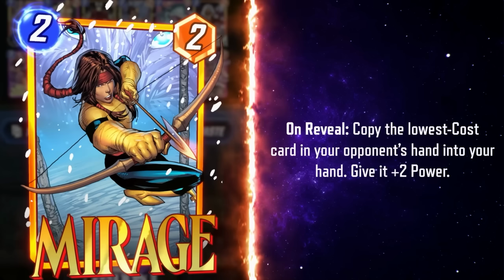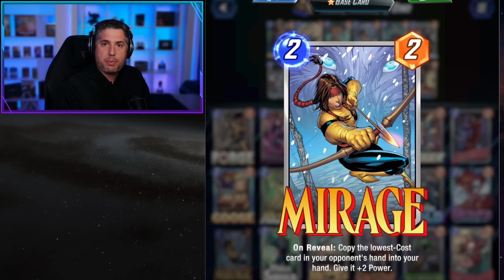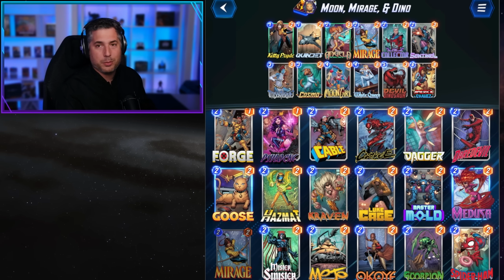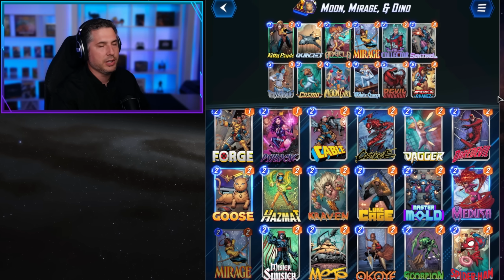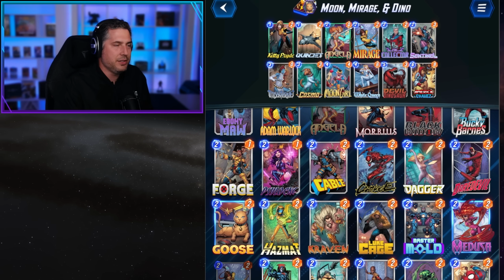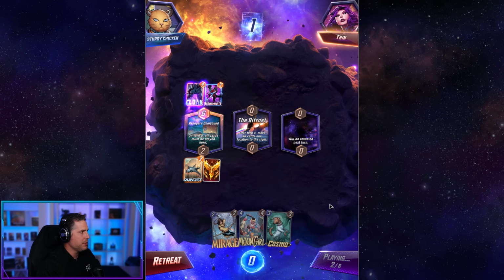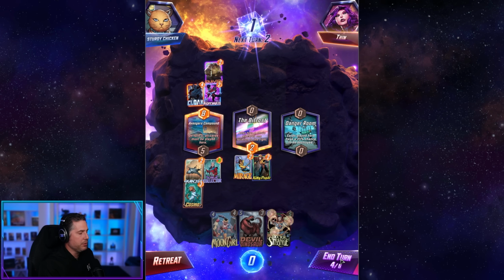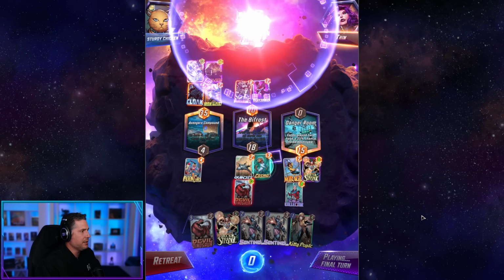Mirage Community Spotlight | Rise of the Phoenix | August 2023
Mirage, the final card of the Rise of the Phoenix has arrived! Let's dive in with @AlexanderCoccia as he breaks down the value Mirage can break to your decks.

Mirage is a 2-cost, 2-power card with an on-reveal effect that creates a copy of the lowest-Cost card in your opponents hand AND gives it +2 power!